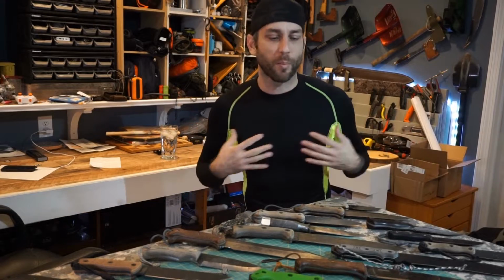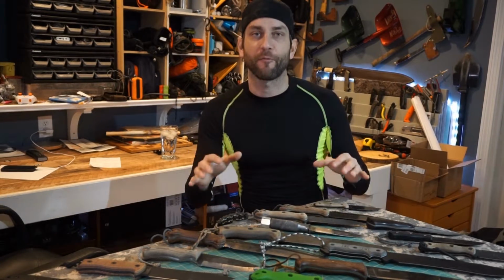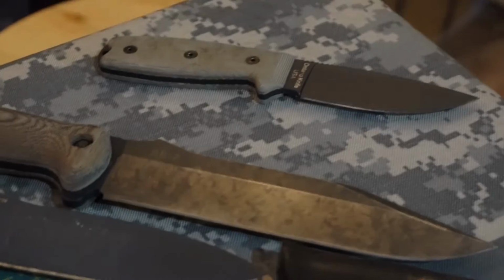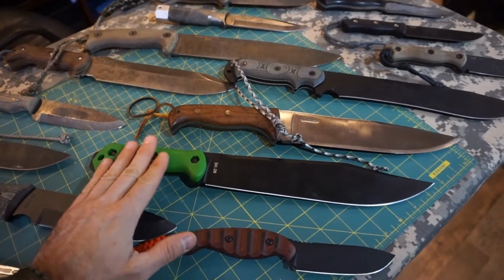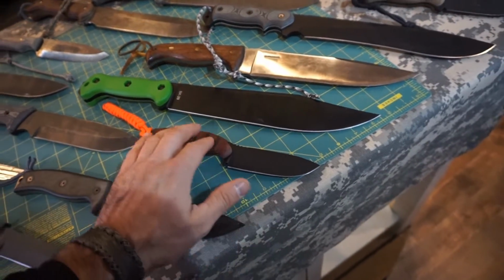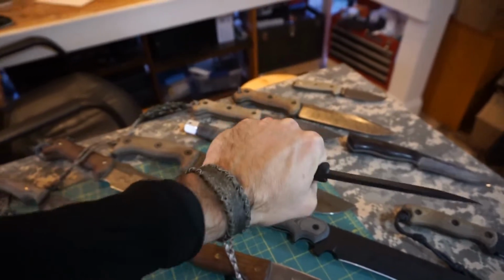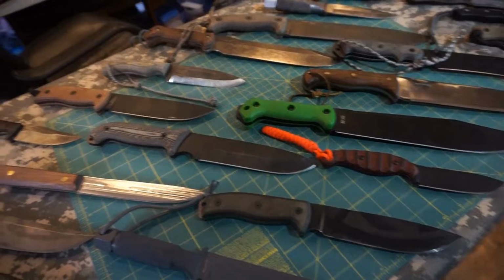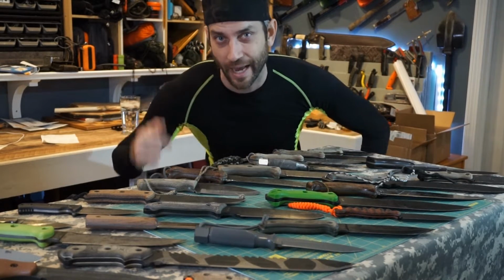1095 Carbon Steel: One of My All-Time Favorites!! A 26 Blade Discussion!!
One steel that I have always been a fan of is 1095.  I feel like it is a timeless material that is very understood and is the foundation for some time tested "hall of fame" blades.  In this video, I discuss what 1095 means to me, and take a look at a significant segment in my fixed blade knife collection!

This video includes a discussion on many of the following:

Becker BK5
Becker BK7
Becker BK9
Becker BK11
Becker BK12
Becker BK16
Becker BK29
Condor Moonshiner
ESEE Izula
ESEE Junglas
ESEE6
Kabar Pot Belly
Kizer Bush
Kizer Little River Bowie
Ontario Rat 3
Ontario Rat 7
Ontario Old Hickory
PKS Mountain Lion
Schneider Customs Field Hand
Schrade SCHF52M
Schrade SCHF1SM
Schrade SCHF2SM
Thomas Hacker Custom Forged
Tops Armageddon
Tops Steel Eagle 111A
Tops Viper Scout